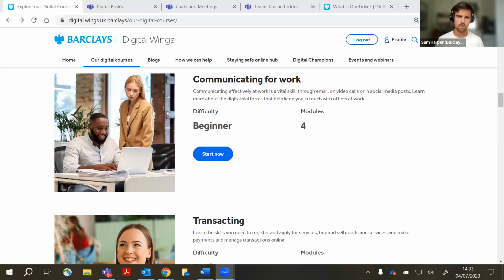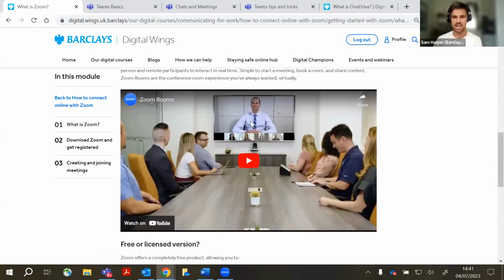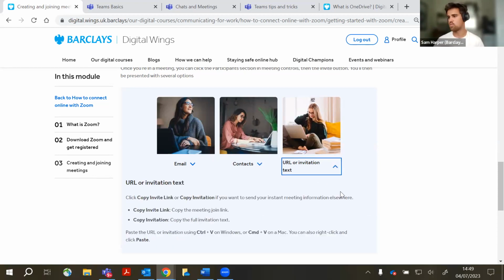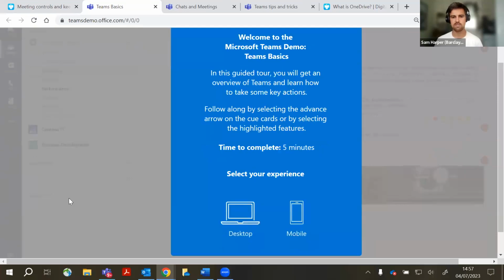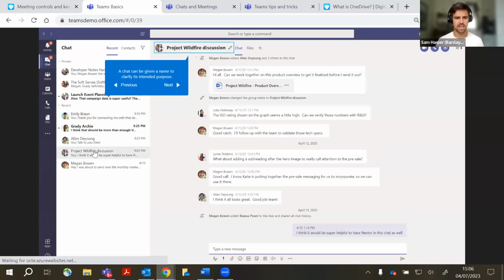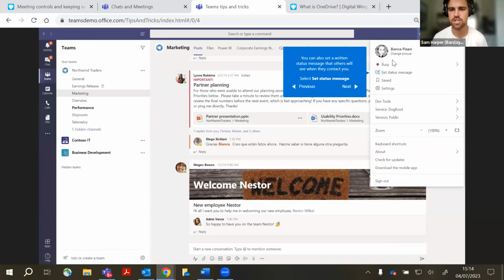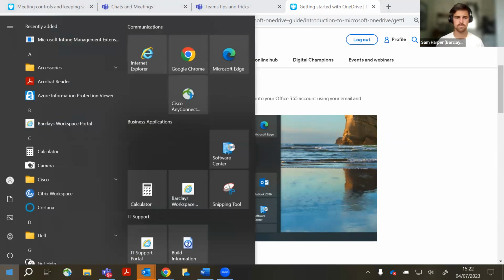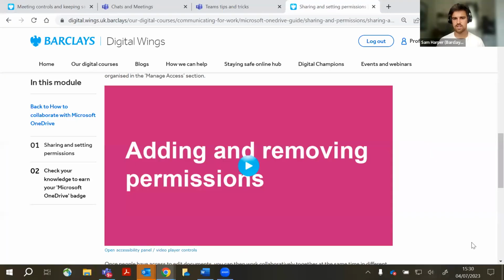Communication at Work - Teams, OneDrive & Zoom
Barclays Digital have provided this very useful training webinar for our Care Providers to help improve Communication skills and share with Managers, administrators and Care Staff.